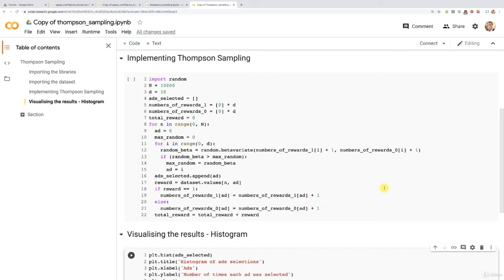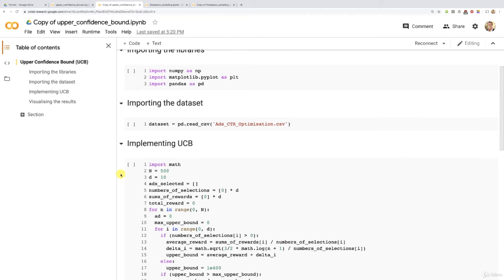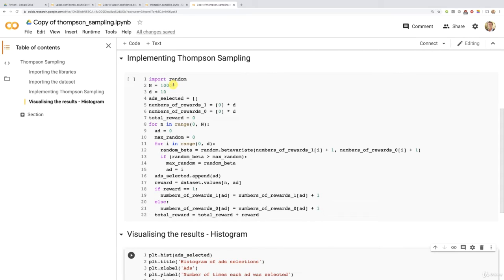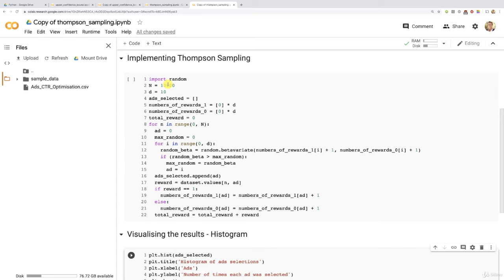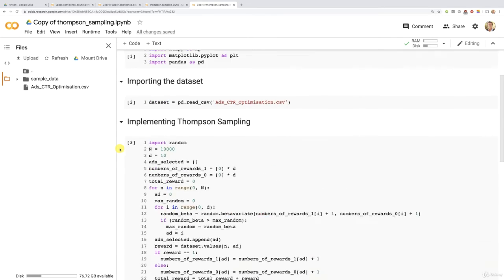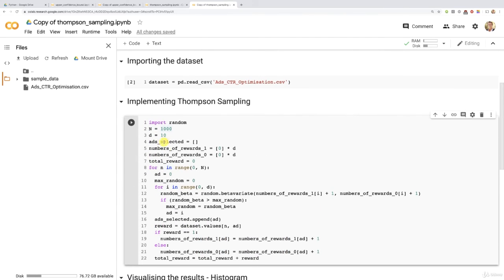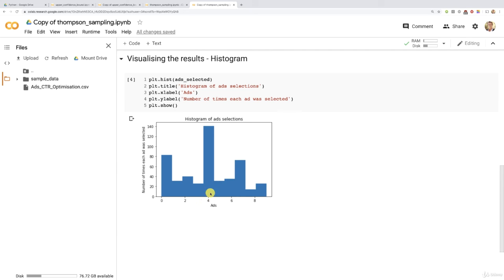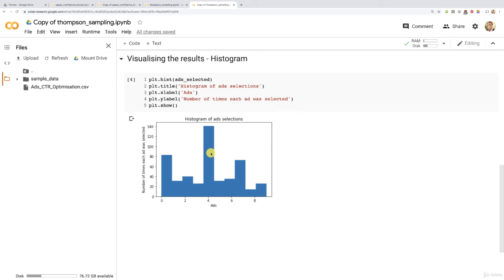Thompson Sampling in Python Step 4 lecture #92